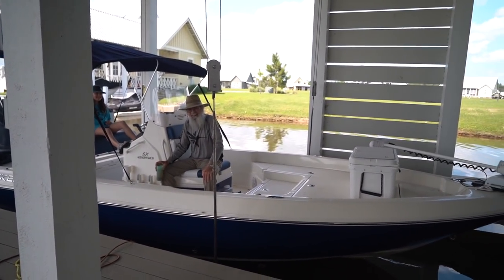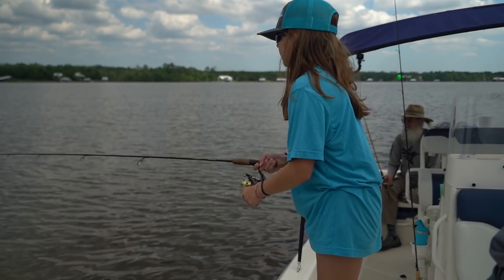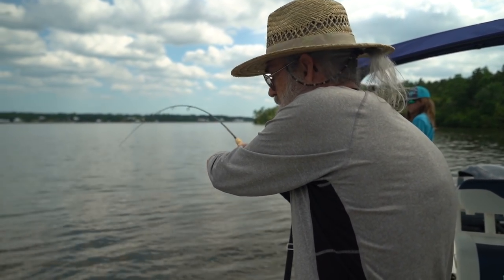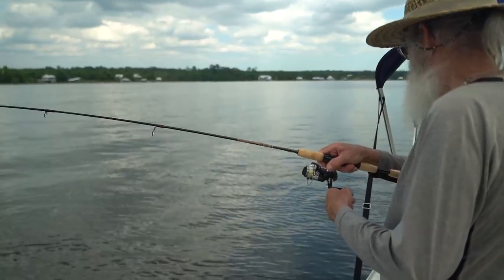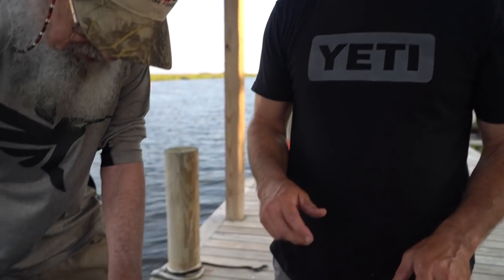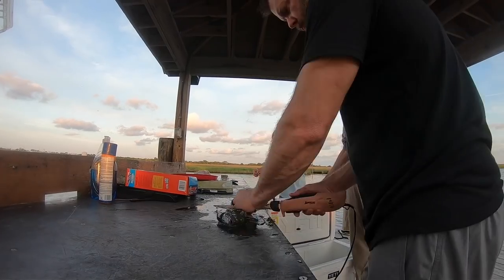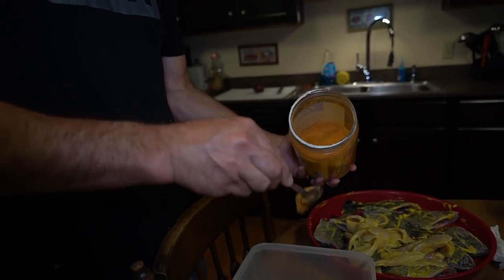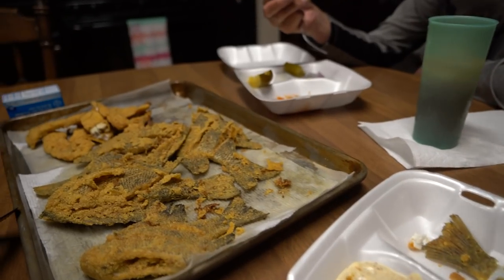Uncle Si' Secret Hot Hole | Bream Bed Fishing | Catch, Clean, Cook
• Shop Fin Commander baits and gear at fincommander.com!